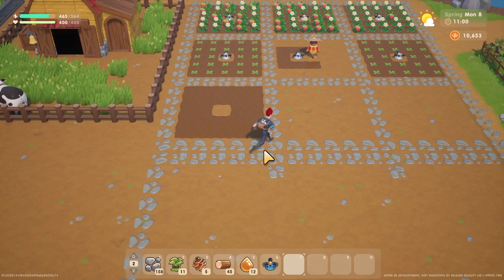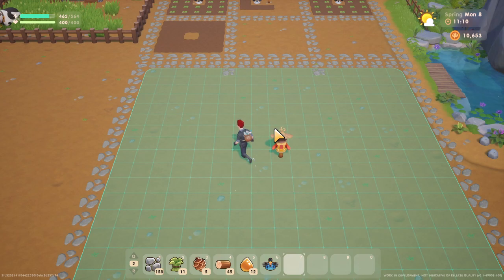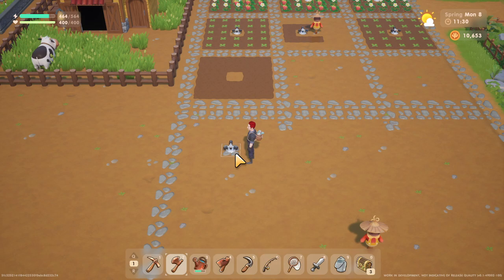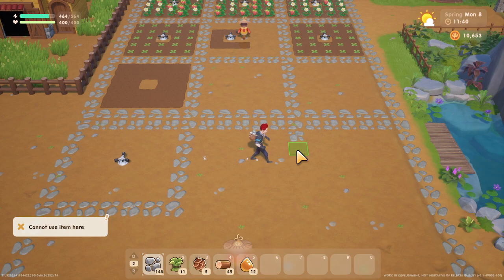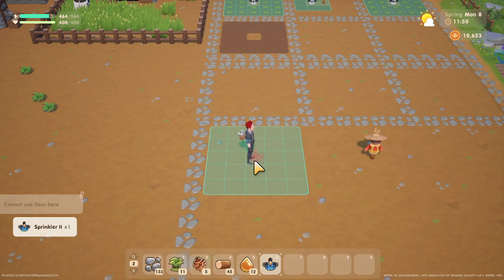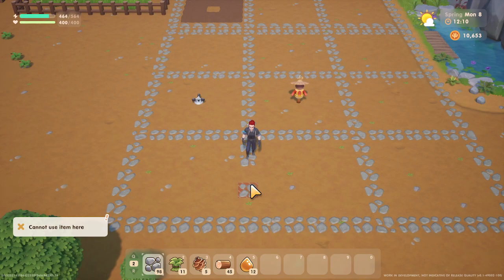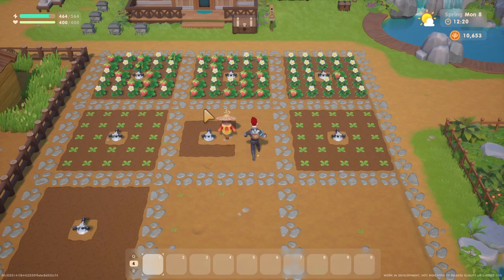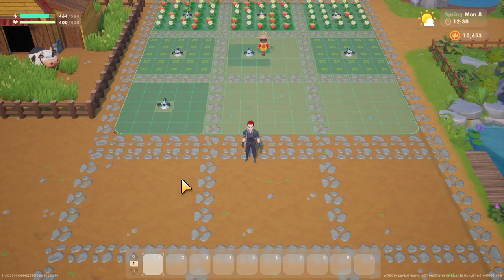Coral Island Best Crop Layout